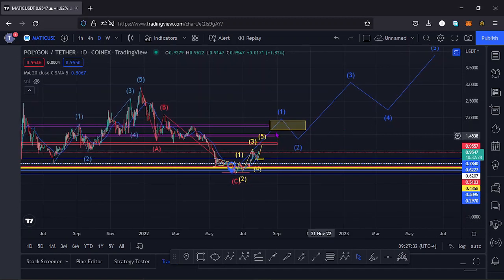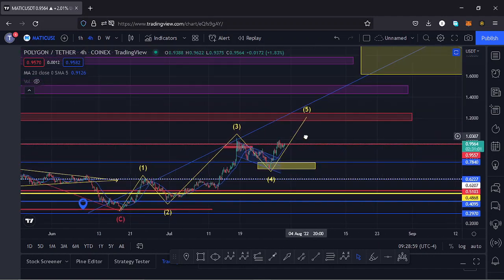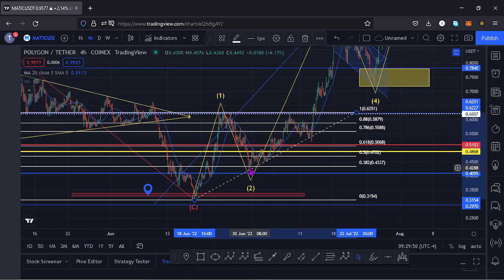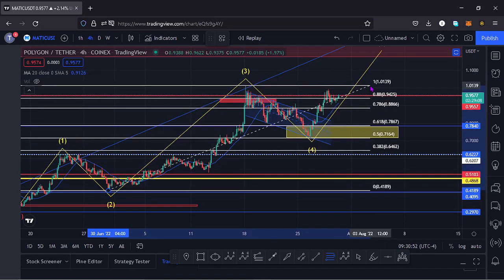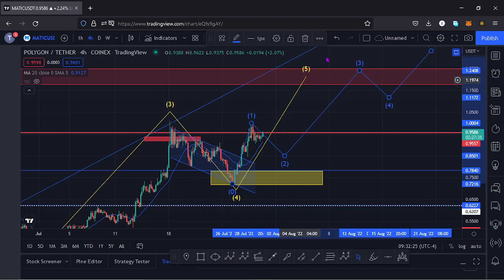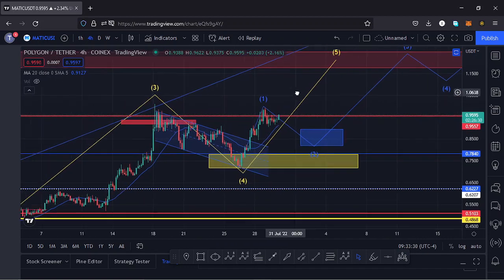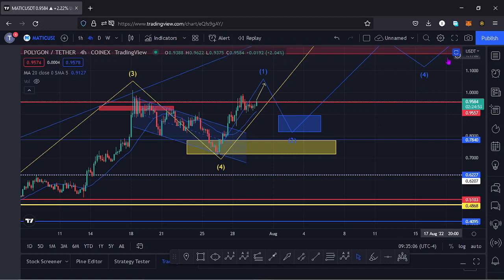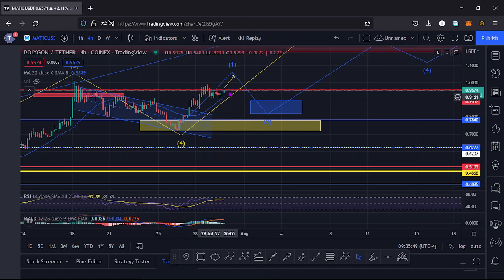POLYGON MATIC PRICE PREDICTION UPDATE!!!! ELLIOT WAVES AND TECHNICAL ANALYSIS